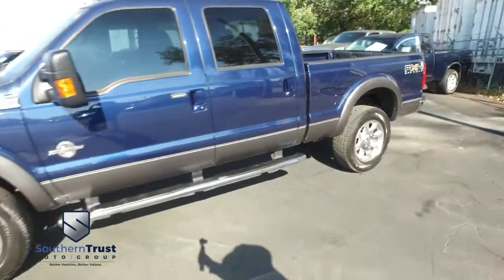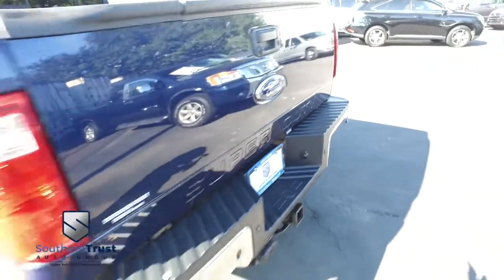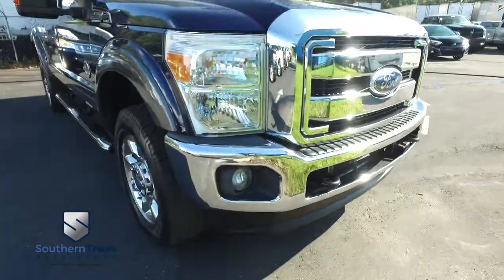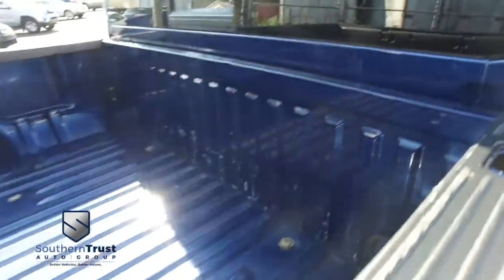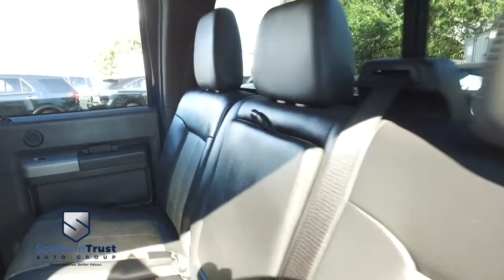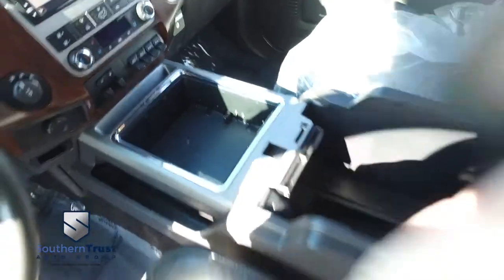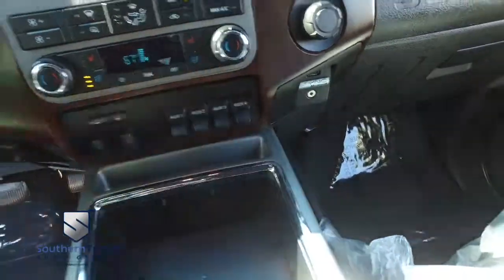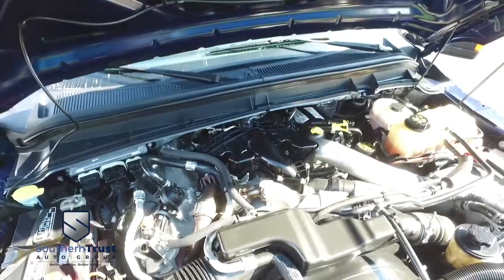LIVE VIDEO 2011 Ford F 350 SD Lariat Crew Cab 4WD A97358 Southern Trust 9 27